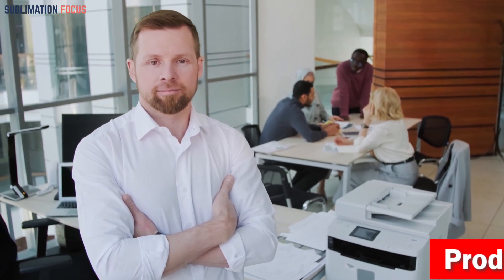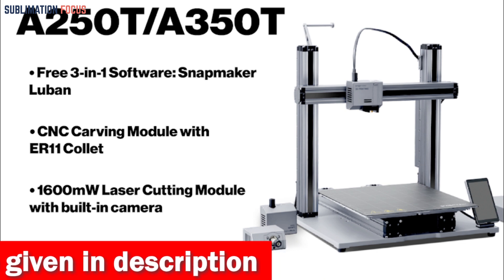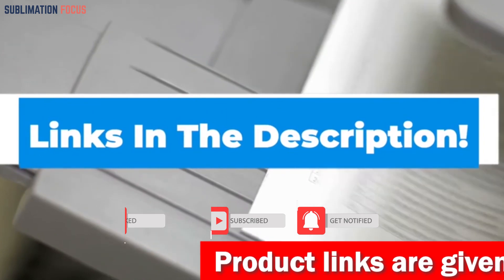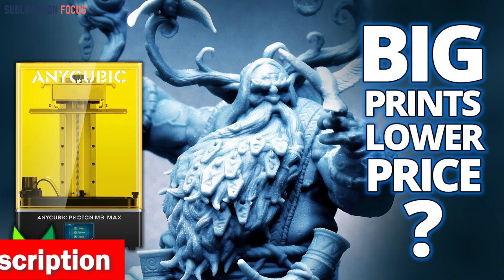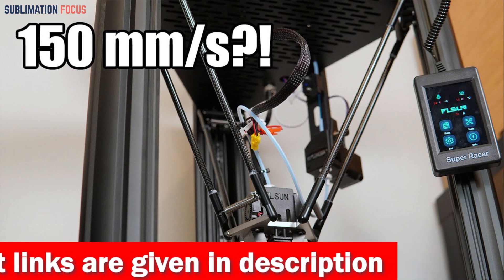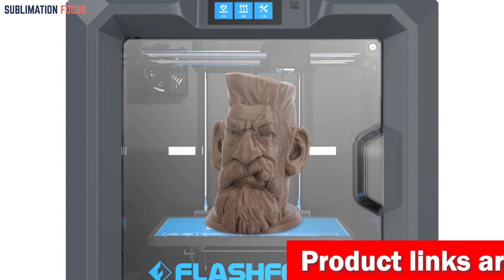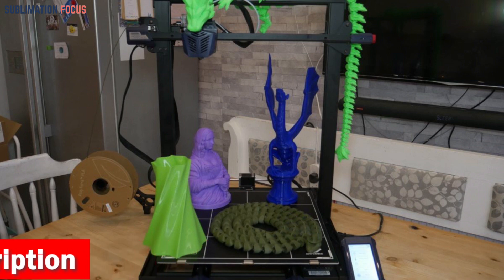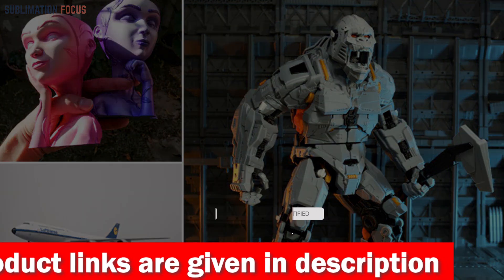Top 5 Best 3D Printers For Action Figures In 2023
Snapmaker Modular 3-in-1 3D Printer ➤
ANYCUBIC Photon Max Resin 3D Printer ➤
FLSUN V400 Delta 3D Printer ➤
FLASHFORGE Guider 3D Printer ➤
Anycubic Kobra Max 3D Printer ➤

Description:
Action Figures - one of the most beloved toys in the world. From superheroes to sci-fi icons, these tiny warriors bring our wildest imaginations to life. But what if you could take the excitement a step further? Enter 3D printers, the magical machines that can turn your wildest dreams into tangible realities! When it comes to creating action figures, not all 3D printers are created equal. To truly capture the essence of your favorite characters, you need a printer that combines precision, speed, and creativity. Luckily, there are some top contenders in the market that are ready to fulfill your action-packed desires. The best 3D printers for action figures are like mighty heroes in their own right. They boast high-resolution capabilities, ensuring every minute detail, from bulging biceps to menacing expressions, is flawlessly replicated. With lightning-fast printing speeds, these printers can whip up a battalion of action figures in no time, sparing you from long waits and letting you dive into epic battles sooner. But wait, there's more! These 3D printers are equipped with a whole arsenal of materials, allowing you to experiment with different colors and textures. Want your superhero to have a glossy finish? No problem! Need a villain with a metallic sheen? Easy peasy! With these printers, you're the master sculptor, the commander of creativity. So, whether you're a dedicated collector, a passionate hobbyist, or simply someone who wants to bring their imagination to life, the best 3D printers for action figures are your gateway to a world of unlimited possibilities. And in 2023, if you want to purchase the best one, then consider our top 5 picks of the best 3d printers for action figurines which are:

1. Snapmaker Modular 3-in-1 3D Printer
2. ANYCUBIC Photon Max Resin 3D Printer
3. FLSUN V400 Delta 3D Printer
4. FLASHFORGE Guider 3D Printer
5. Anycubic Kobra Max 3D Printer
Top 5 Best 3D Printers For Action Figures
2023 best 3d printers for models
Best 3d printers for printing action figures
Best 3d printers for Miniatures 2023
Best 3d printers for small business
Best budget 3d printers in 2023
Best action fugures 3d printers
Best beginner 3d printer in 2023
Action figure 3D printer review
Top 5 action figure printers
Action figure printing technology
High-resolution 3D printing for action figures
Best printers for fine-detail reproduction
Smooth surface finish 3D printers
Reliable 3D printers for action figure enthusiasts
User-friendly action figure printer recommendations
Best 3D Printers For Action Figures 2023 Review
Best 3d printers for prototypes
Best cheap 3d printers in 2023
2023 best beginners friendly 3d printers